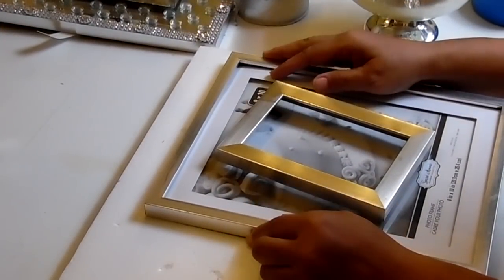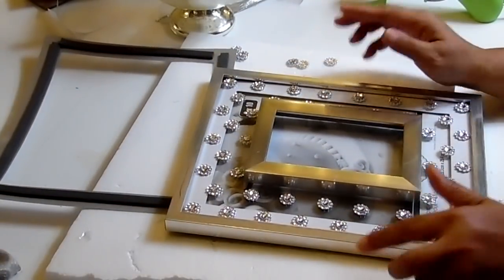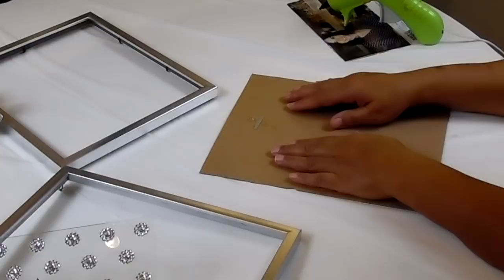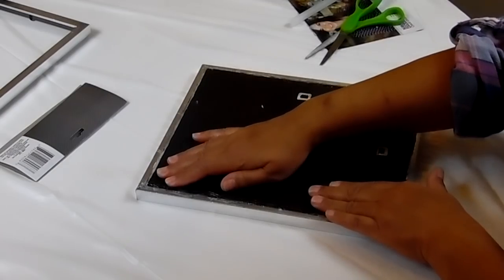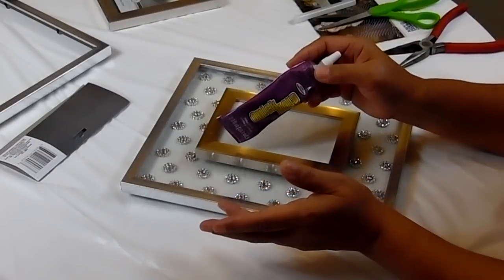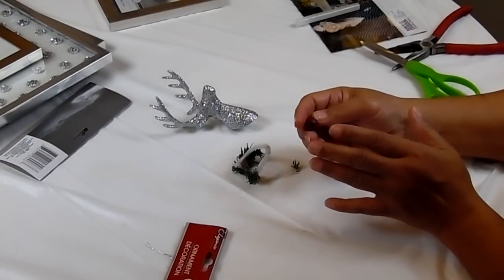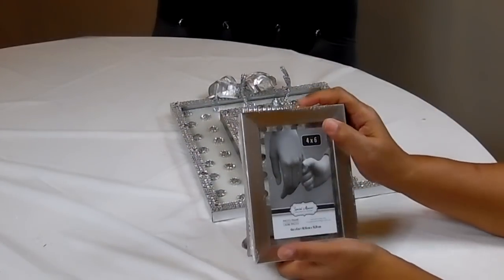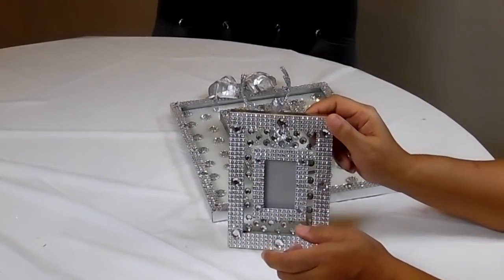Dollar Tree DIY Christmas Wall Decor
Hi everyone I'm back with a new Dollar Tree DIY Christmas Wall Decor featuring the Dollar Tree Glitter Deer Head again.  This time I'm using the silver glitter one along with flower bling, gems and a dollar tree soft cloth as the background snow.  I wanted to show another way of creating something very similar to my previous DIY.  I made this video to show that you don't always to use the same exact materials to achieve a very similar look.  Also don't forget to check out my daughter and granddaughter's channels.  The links are below and don't forget to enter the giveaway on my granddaughter's channel.

ITEMS USED:
(2) 8X10 SILVER FRAMES - DOLLAR TREE
1 4X6 SILVER FRAME - DOLLAR TREE
SILVER DEER HEAD - DOLLAR TREE
SILVER RIBBON - DOLLAR TREE
BLING SNOWFLAKES - DOLLAR TREE
FLOWER BLING WRAP
SOFT CLOTH - DOLLAR TREE